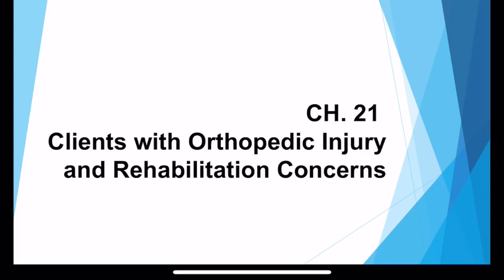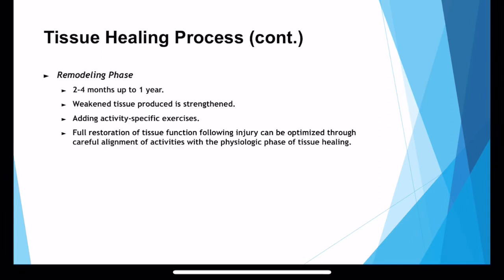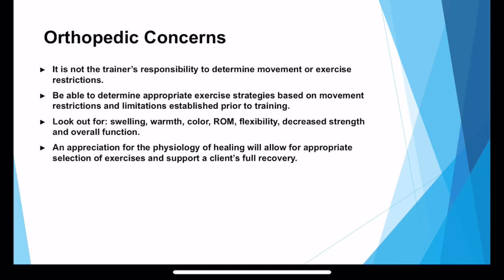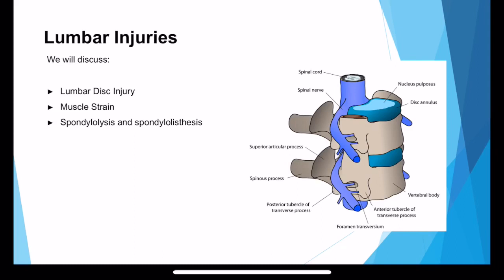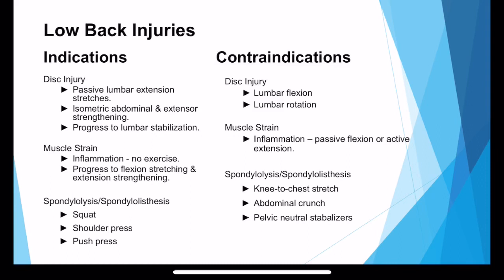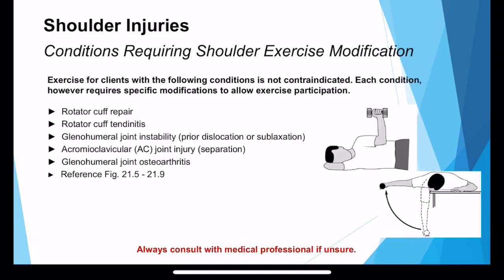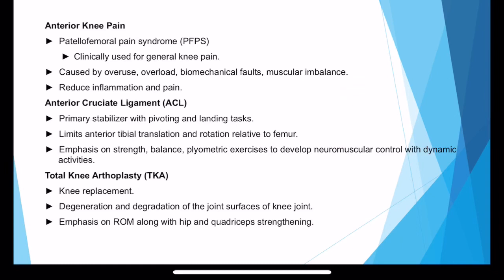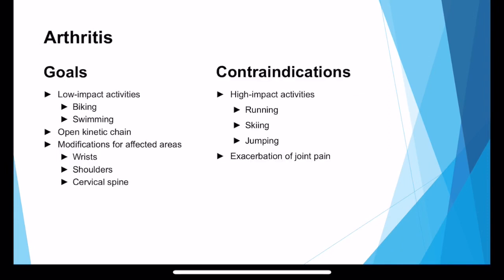NSCA Ch. 21 Overview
An overview of Ch. 21 of the NSCA CPT textbook!